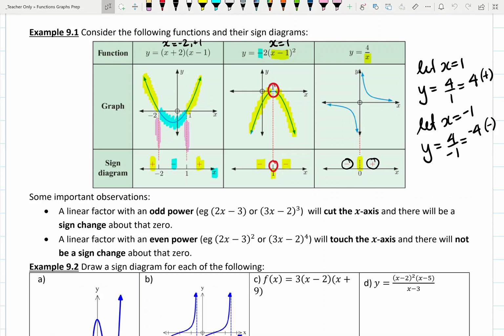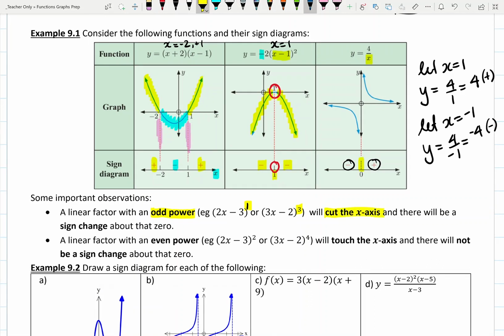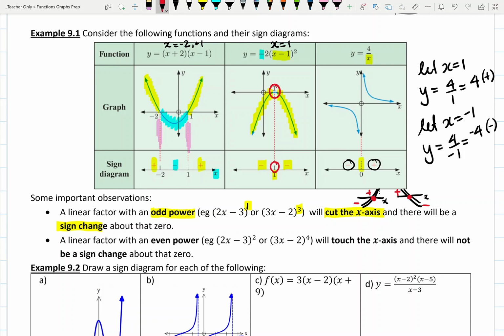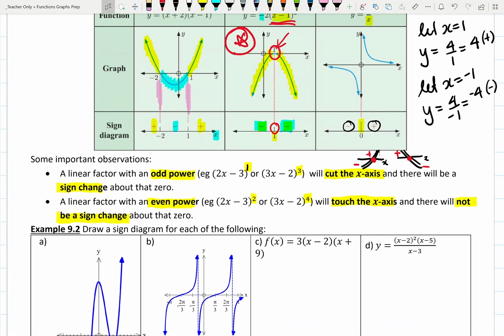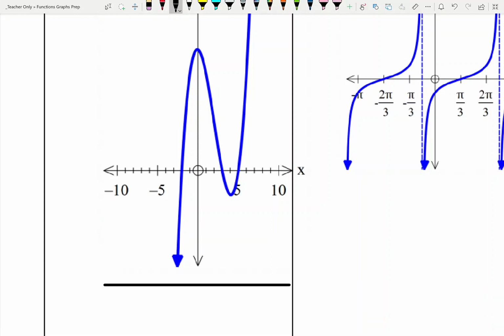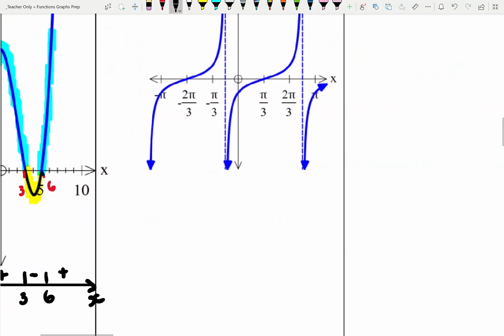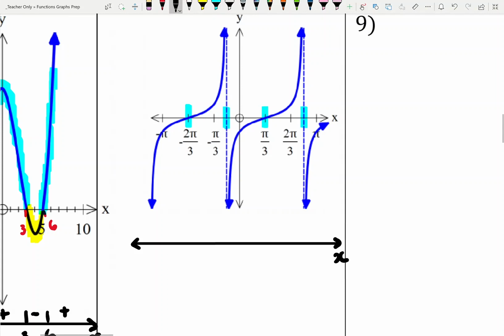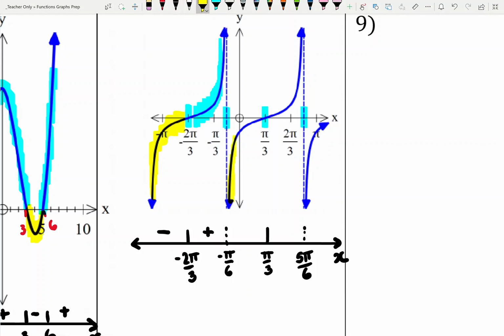20 Fns Gps L9 Eg 9 2 a and b Pg 17